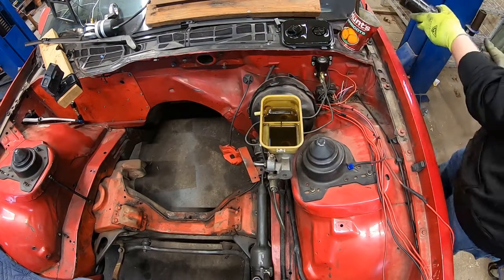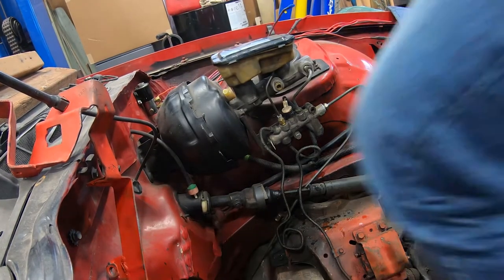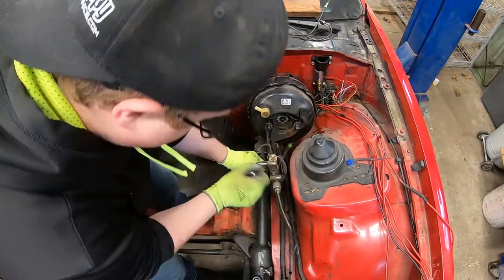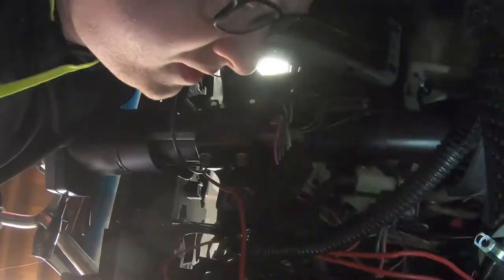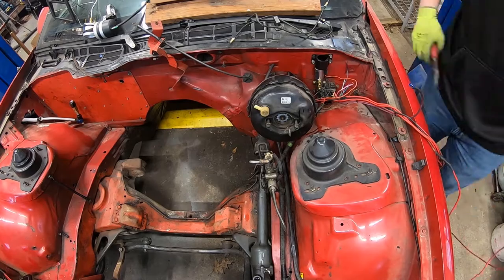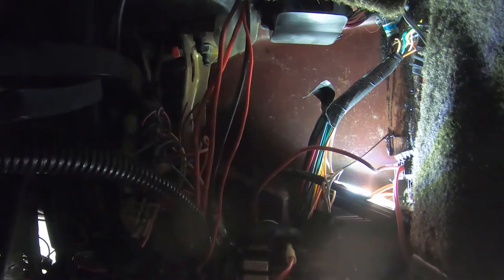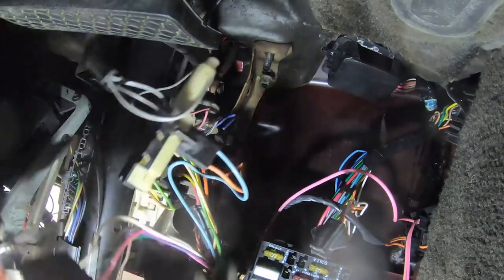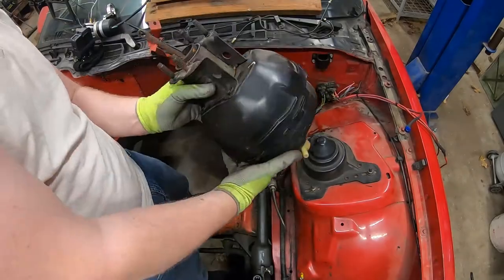84 Camaro Z28 Brake Booster and Brake Master Cylinder Removal [Part 1 of 2]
Today you can come withme in this video as I start to go through and remove the brake booster and Brake master cylinder from my 1984 Camaro Z28. This is Part 1 of 2 of me workinginthegarage which covers the removal of those 2 items.

Hi! I'm Isaac, and this is my channel where I post videos about my thirdgen project car, and the different things I have done to it. I also create videos for various projects that I do around my garage, and more!

If your someone who enjoys Drag racing, Fast Cars, or just looking for some tips and tricks for your project car, you've come to the right place!